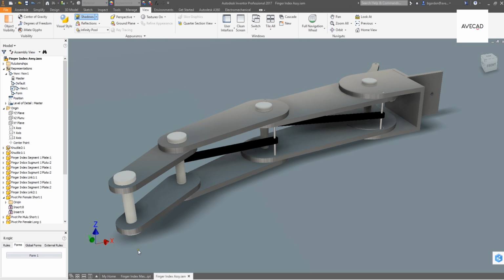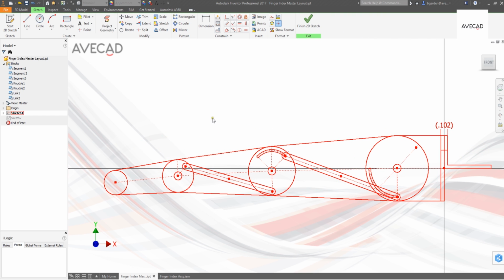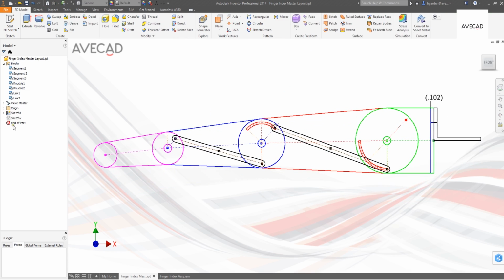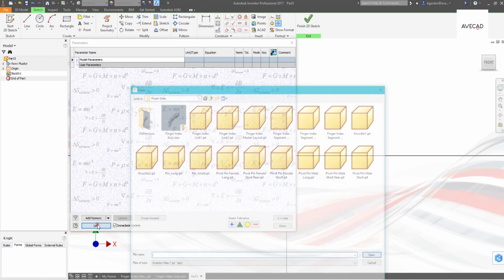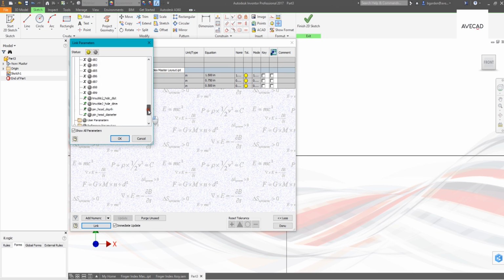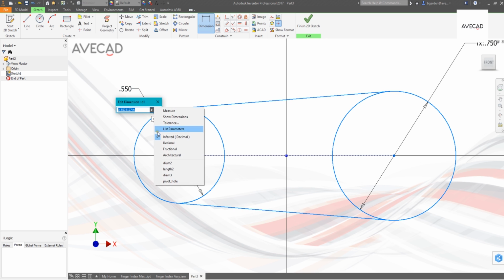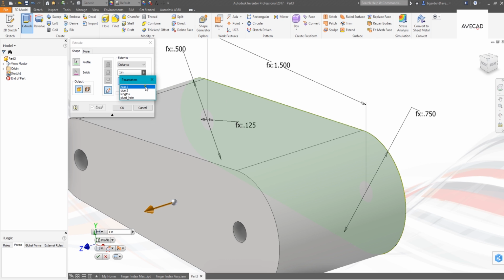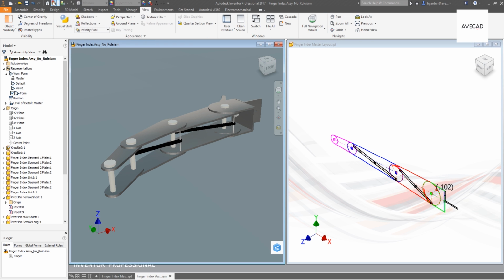Linking Parameters Part 1 Using a Master Part File in Inventor - Avecad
This playlist shows various methods for controlling the dimensions contained within part files from one handy location in Inventor 2017.

Part1: Using a Master Part File.

This tutorial shows a method of using a Master Part File containing all important parameters, then linking out to all other part files contained in the assembly.

Hosted by Brent Garden of Avecad.